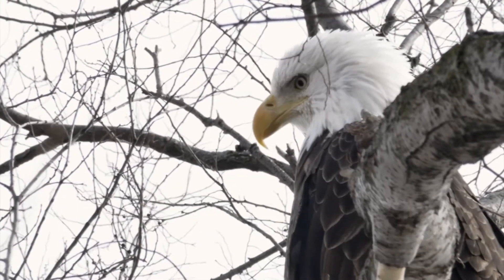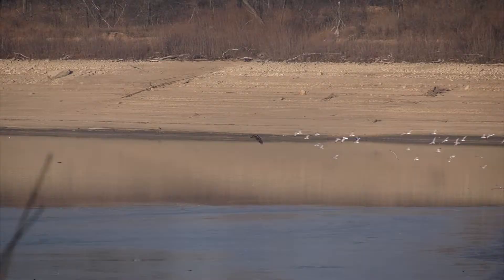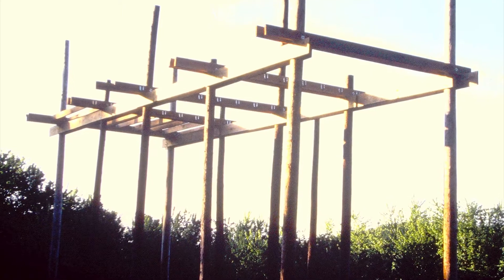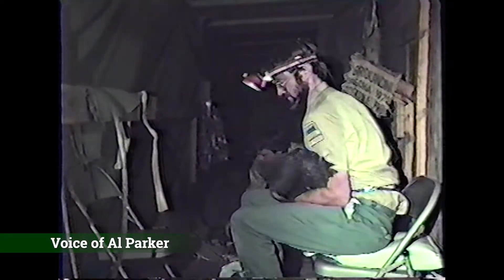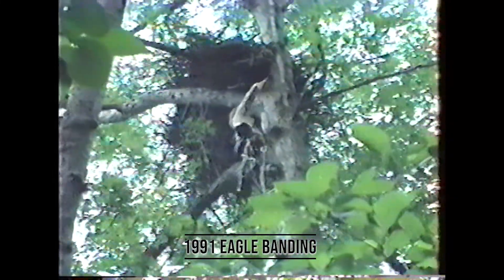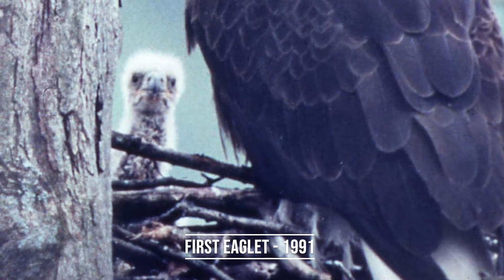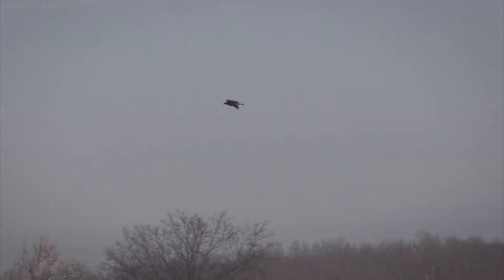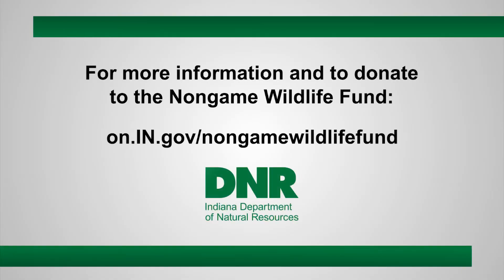Indiana's Bald Eagles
Discover the DNR bald eagle reintroduction project that took place at Monroe Lake in the late 1980s and was made possible by the Nongame Wildlife Fund.

Through archival video footage and current interviews with the original biologists, learn the steps taken to bring this iconic American symbol back to Indiana.

For more information on bald eagles please visit: on.IN.gov/baldeagle